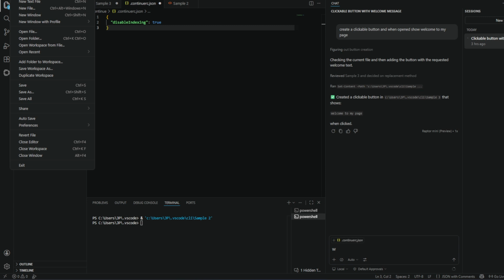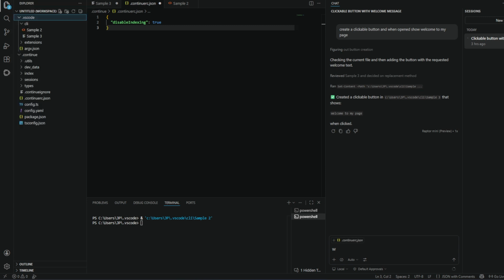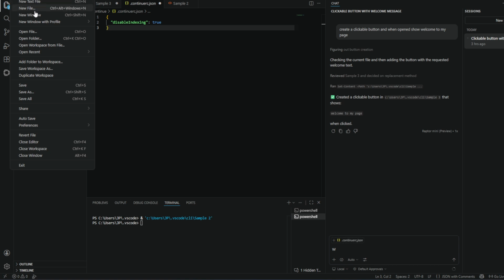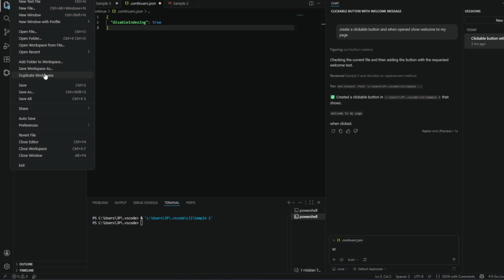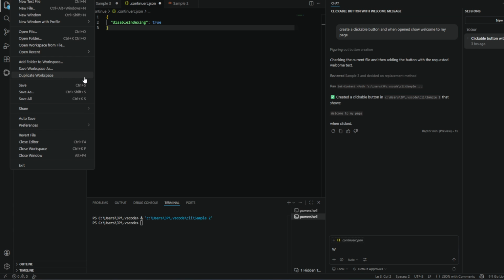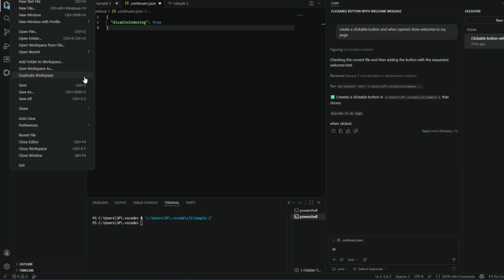How to Duplicate a Workspace in Visual Studio Code | Easy Guide 2026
In this video, you’ll learn how to duplicate a workspace in Visual Studio Code for better project organization.
duplicate workspace vscode, copy workspace visual studio code, vscode workspace duplicate, how to duplicate workspace vscode, vscode tutorial, vs code tips, workspace management vscode, developer tools vscode, vscode beginners